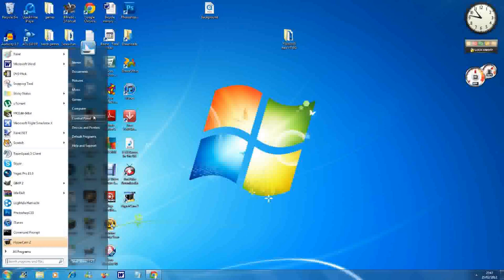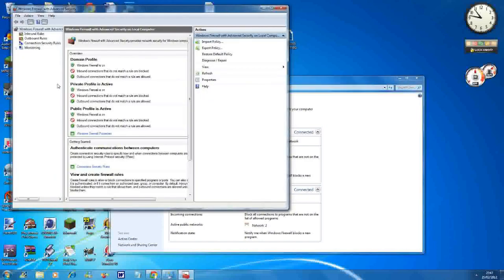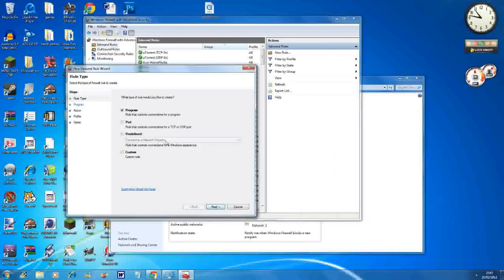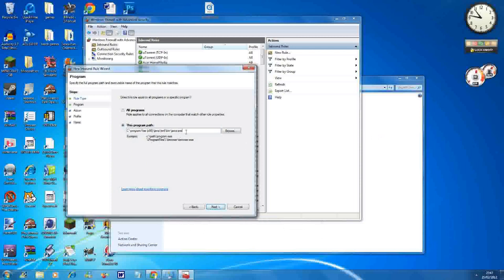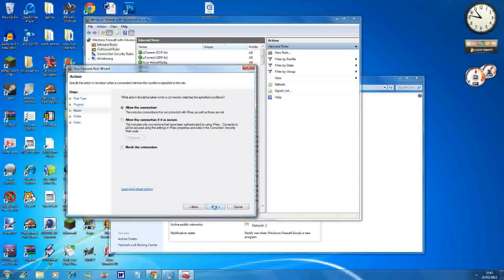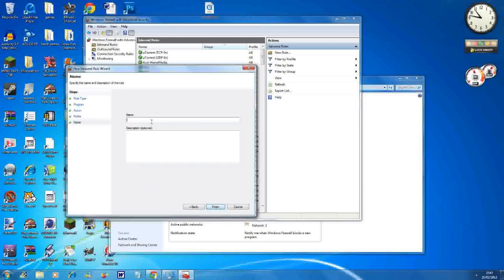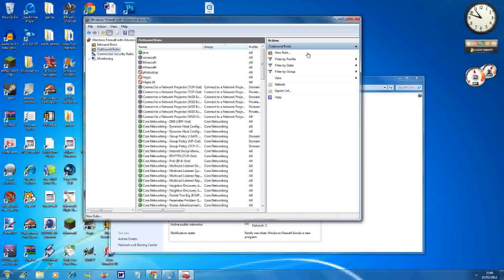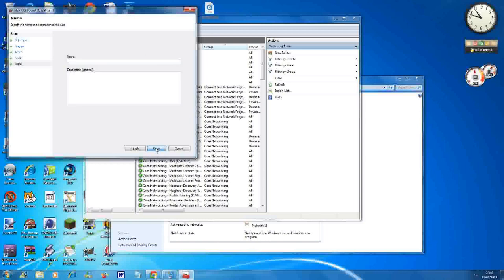How to allow Java through your firewall for Minecraft HD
How to allow Java through your firewall for Minecraft

New Java Path:
64bit java path: C:\program files (x86)\java\jre7\bin\javaw.exe
32bit java path: C:\program files\java\jre7\bin\javaw.exe

Old Java Path:
64bit java path: C:\program files (x86)\java\jre6\bin\javaw.exe
32bit java path: C:\program files\java\jre6\bin\javaw.exe